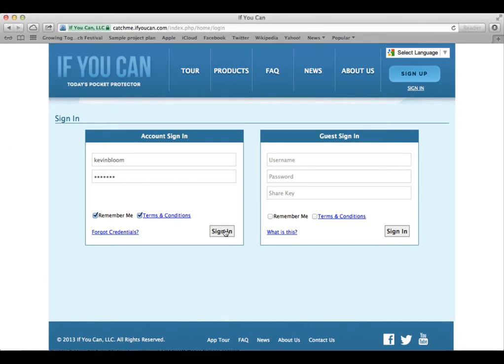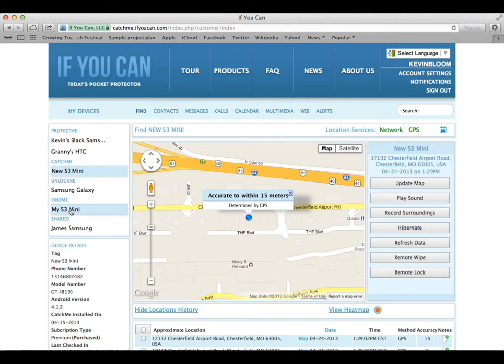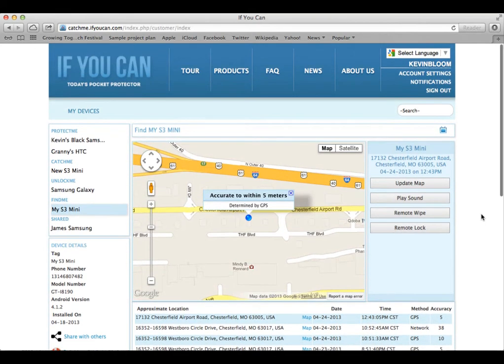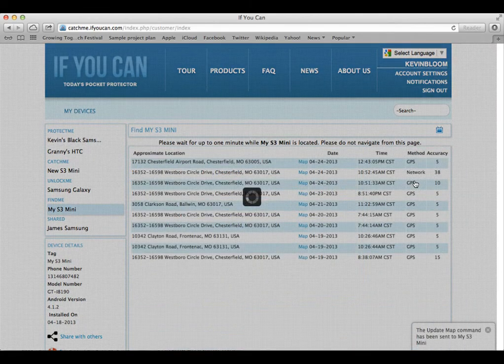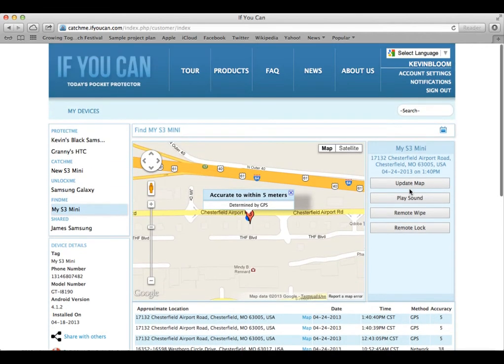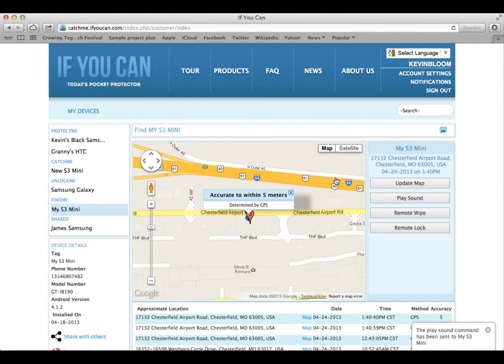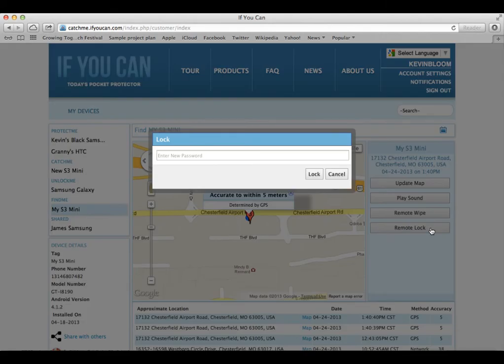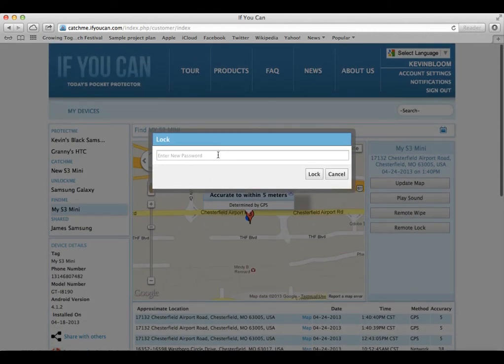Find Me If You Can